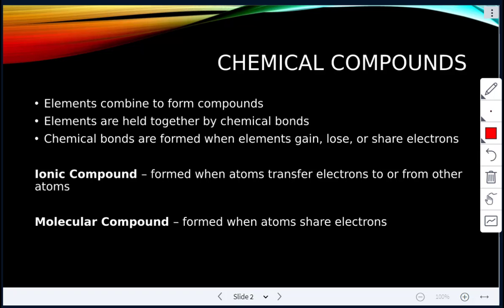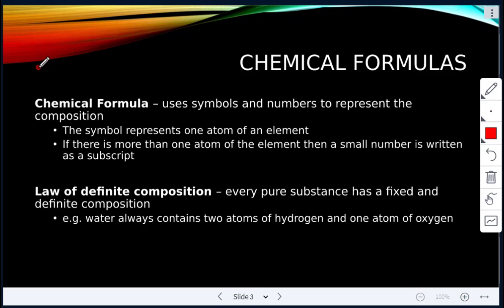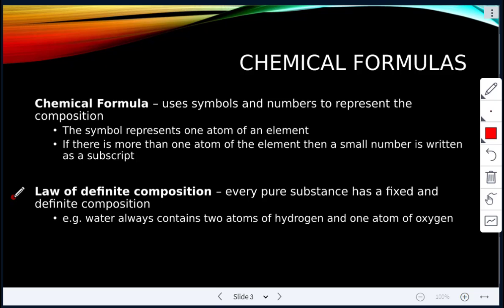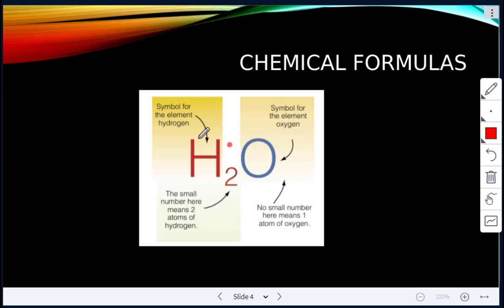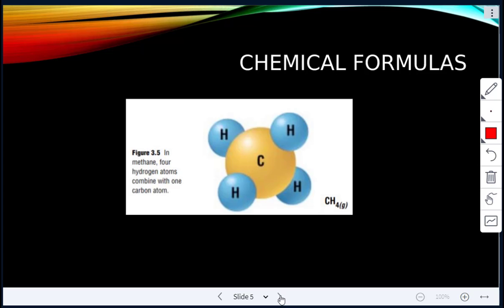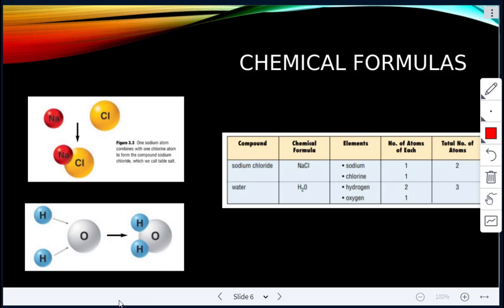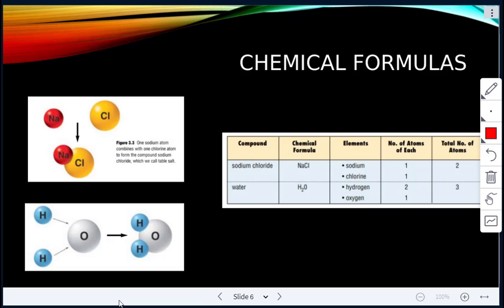Topic 6 Chemical Compounds Part 1